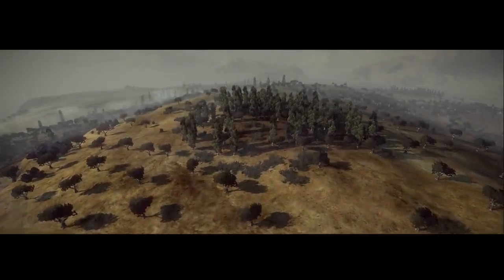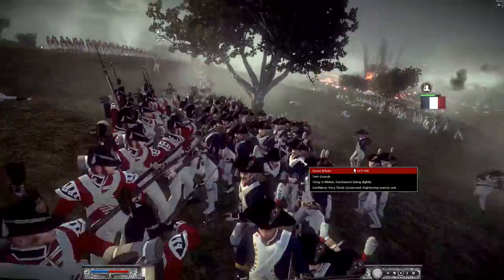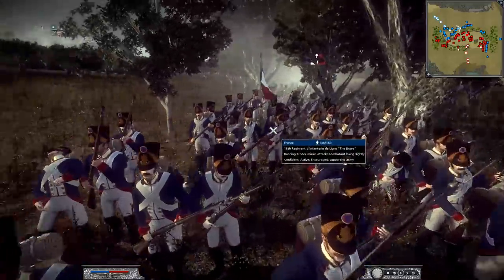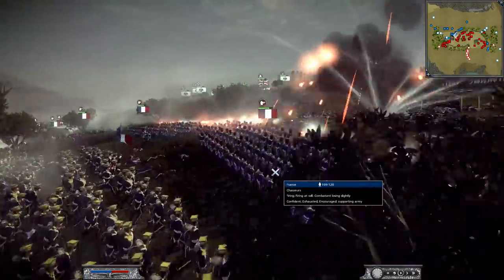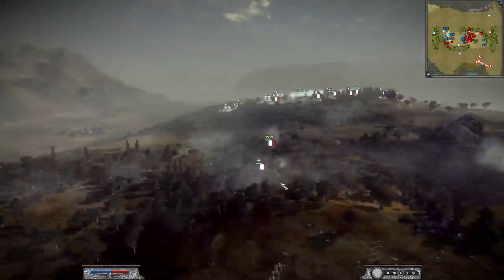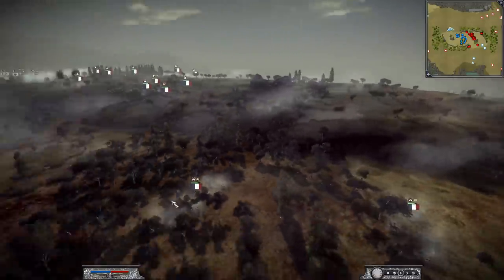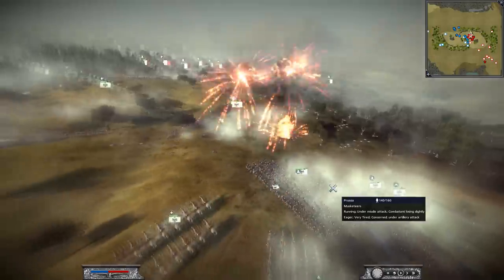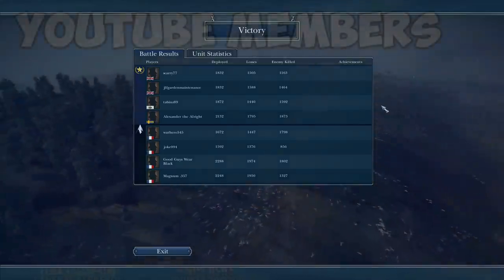A Battle of Many, Ending with Only a Few! - Napoleon Total War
The Grand Army Marches unopposed until today! A collation of armies from Great Britain, Prussia, and Sweden stand united to face the great army!

:D
PA Merchandise